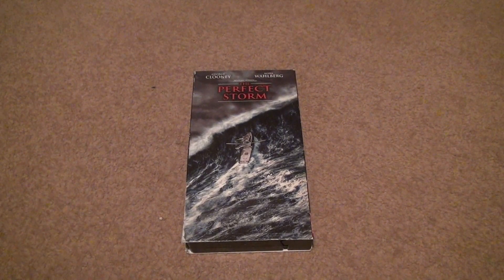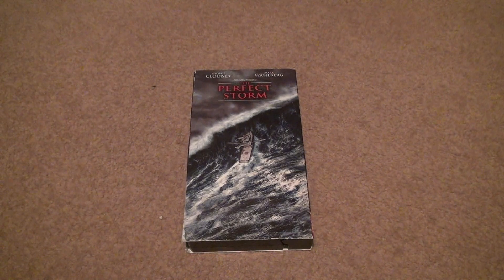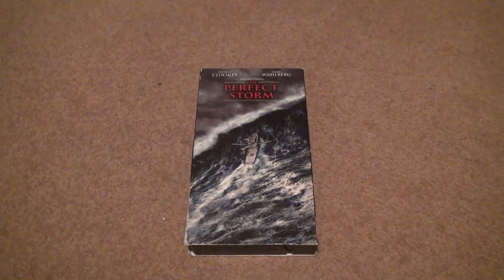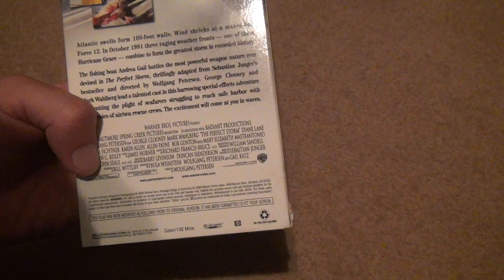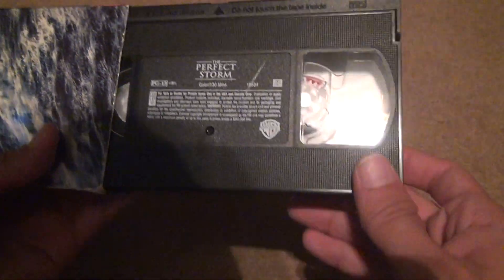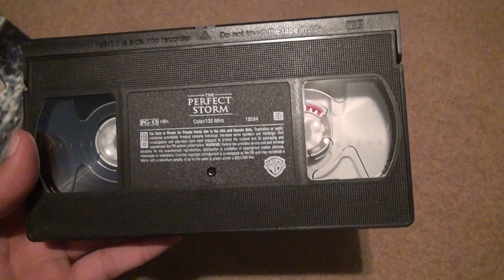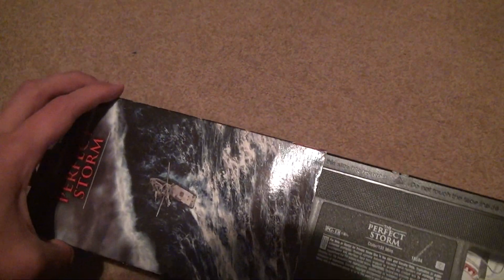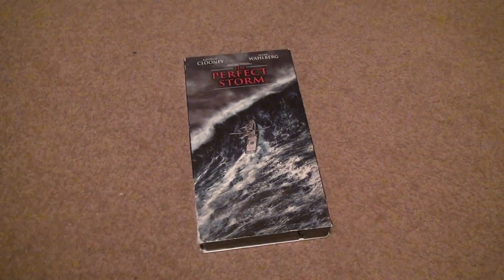The Perfect Storm VHS Unboxing